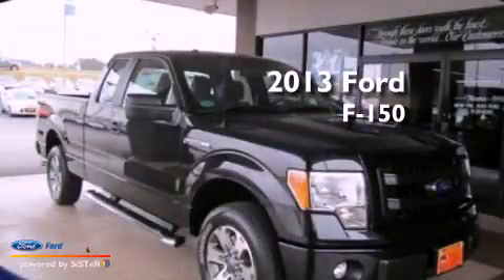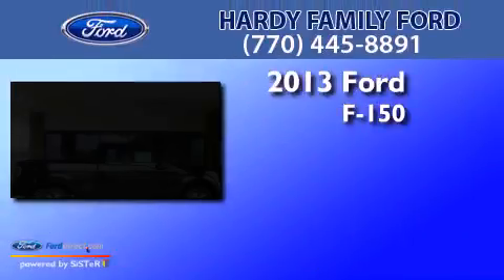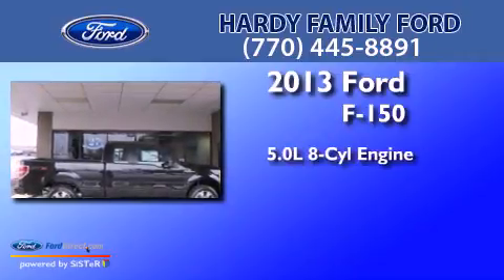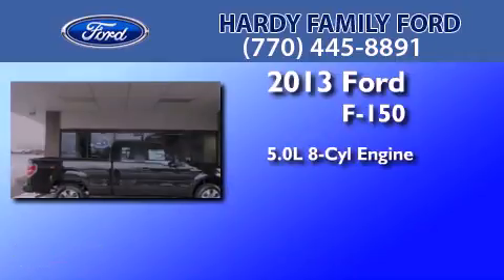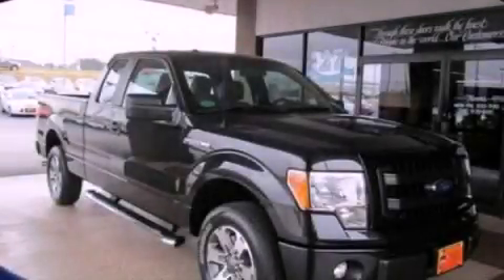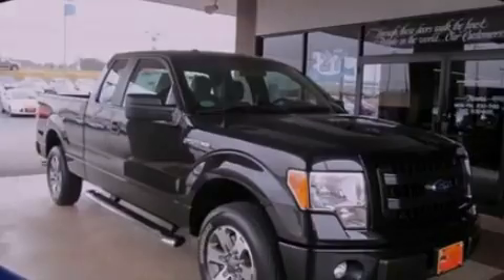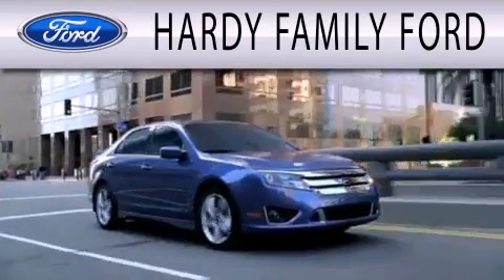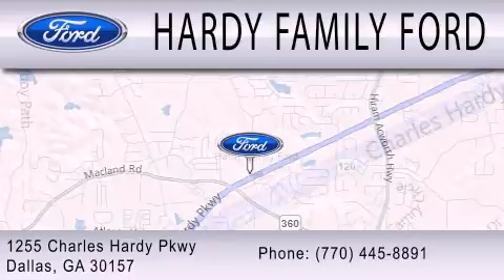2013 FORD F-150 Dallas GA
Year : 2013
 Make : FORD
 Model : F-150
 Engine : 5.0L V8 32V MPFI DOHC FLEXIBLE FUEL
 Trans . : 6-SPEED AUTOMATIC
 Exterior : BLACK
 Miles : 66
 Interior : GRAY
 Stock : 149109